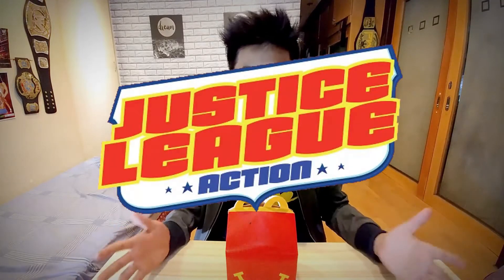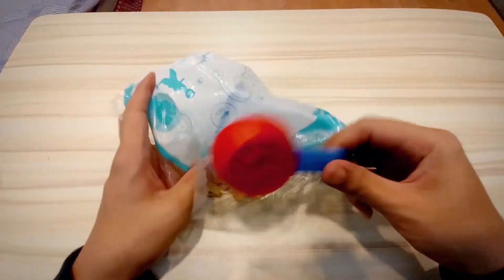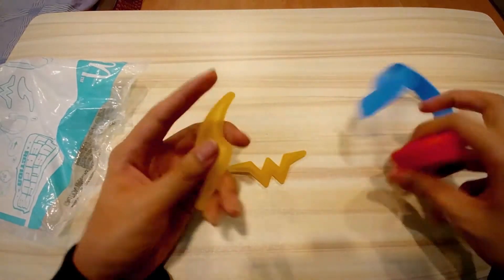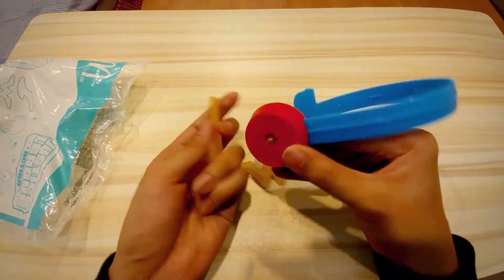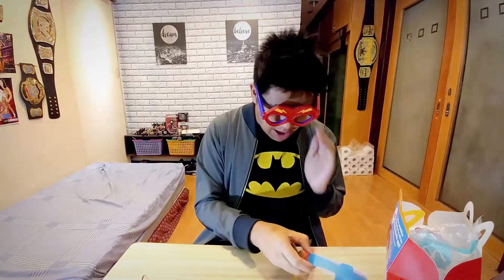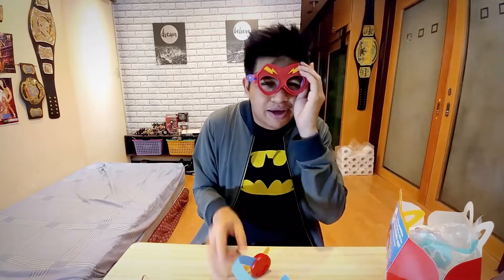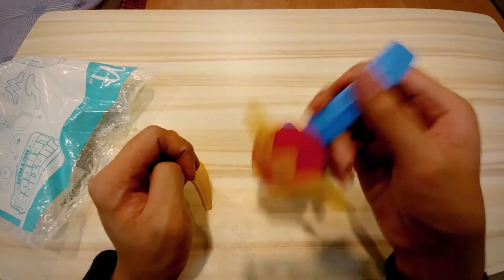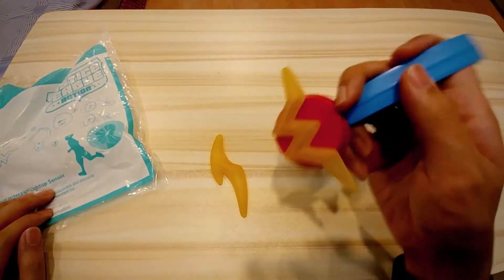Wonder Woman/The Flash Light Up Sensor - Happy Meal March 2018 | JUSTICE LEAGUE ACTION (Philippines)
Justice League Action toys arrive in McDonald's Happy Meals for March 2018 here in the Philippines!

This is the Wonder Woman/The Flash Light Up Sensor!

Unbox Everything is created and produced in the Philippines